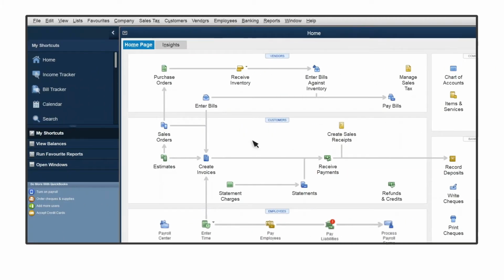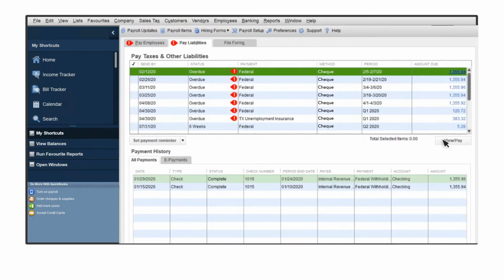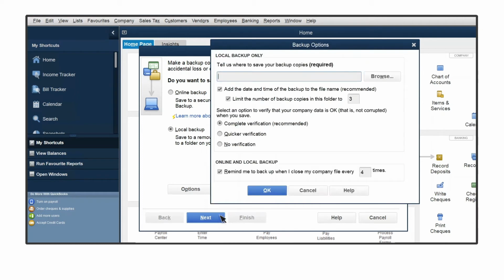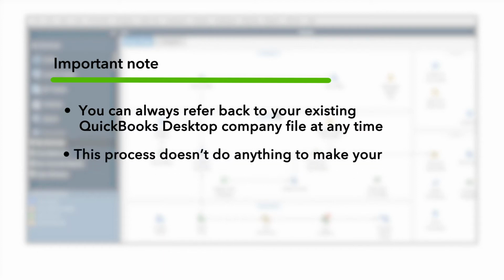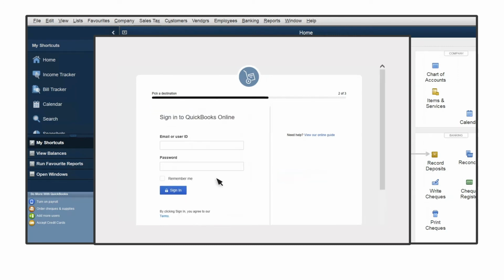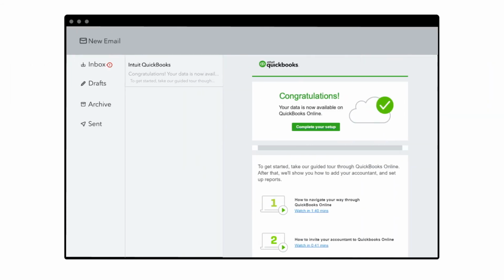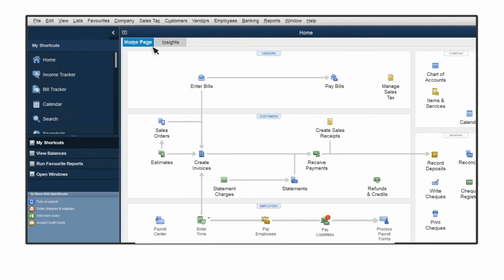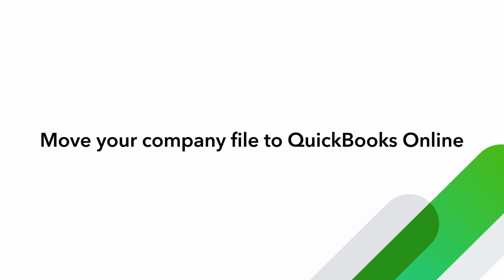How to export your company file to QuickBooks Online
Move to QBO and bring your company’s info with you
Your customers, suppliers, transactions are all copied to your new file in QBO